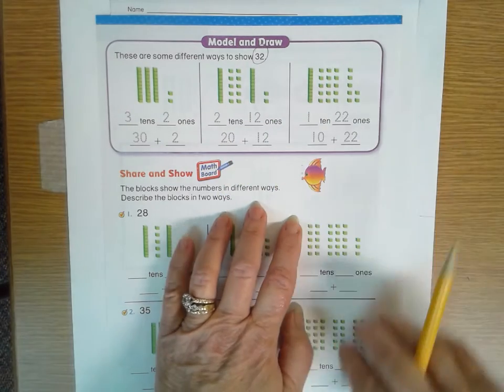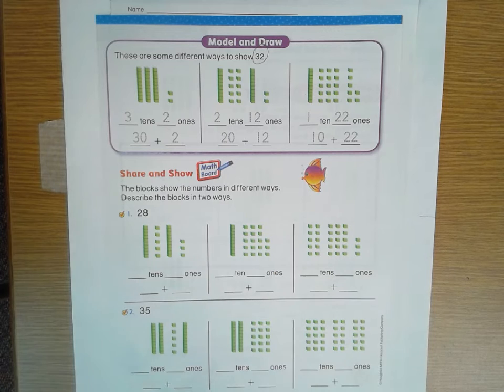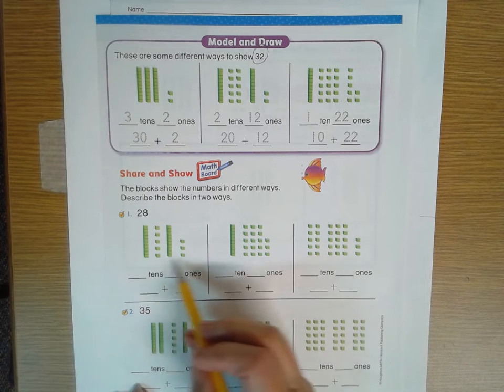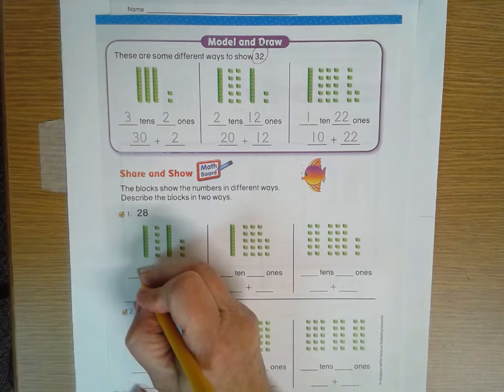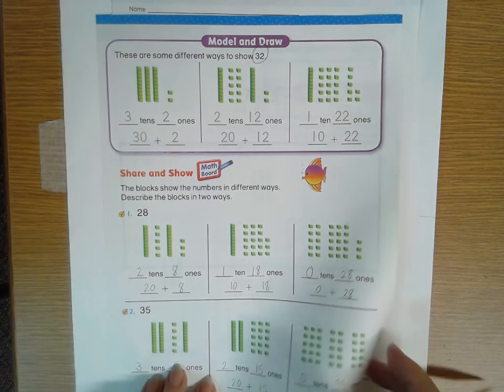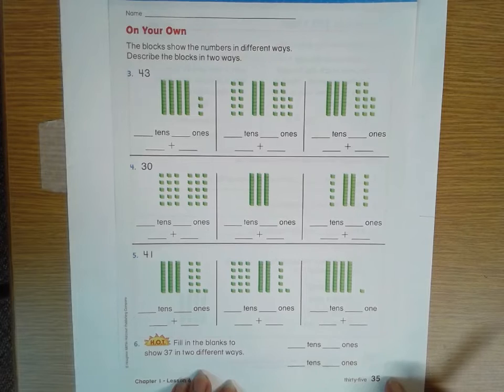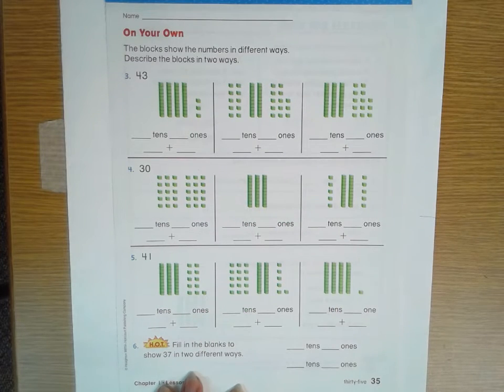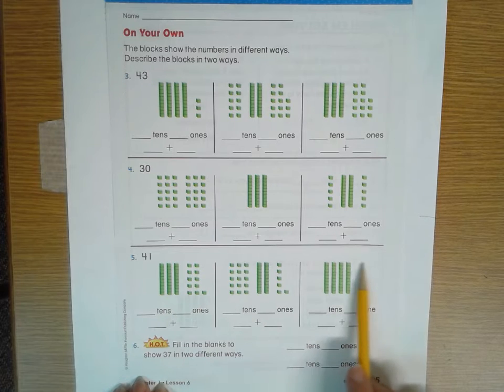lesson 1 6